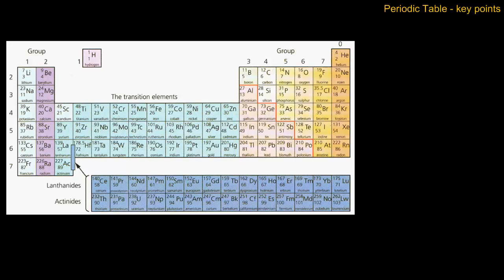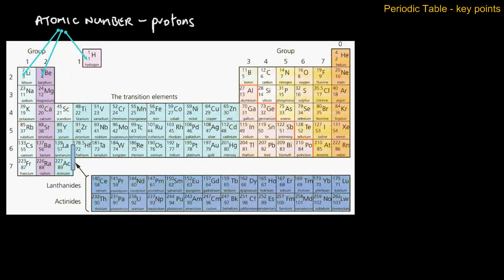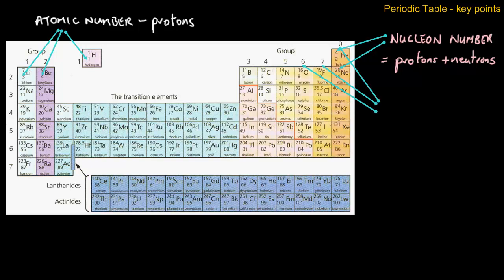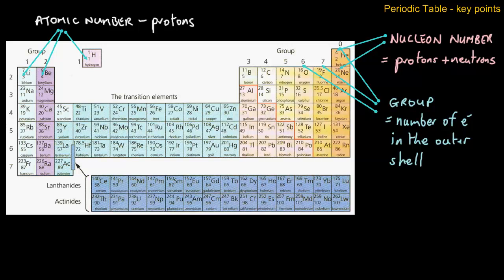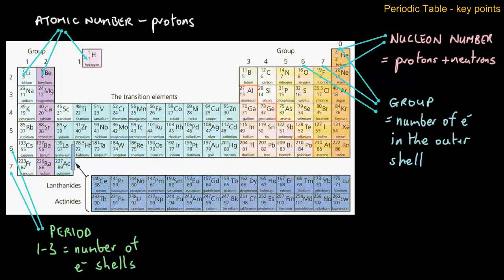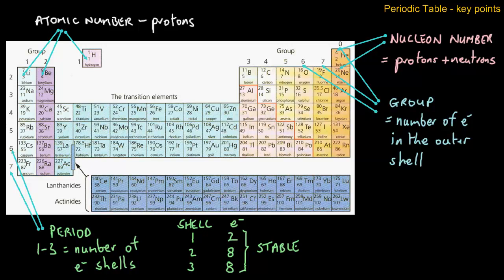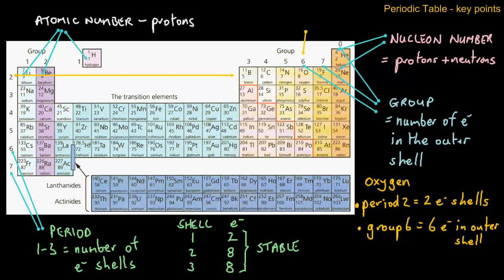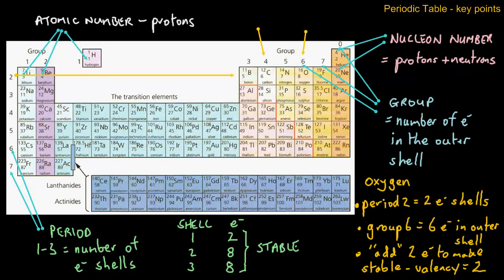Science - Periodic Table Basics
A basic introduction to some of the information contained in the Periodic Table of Elements